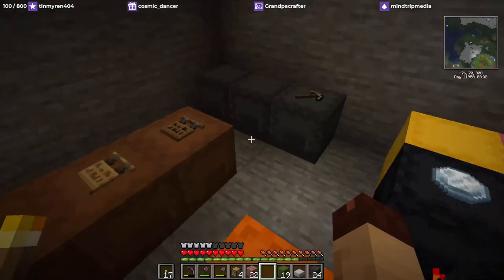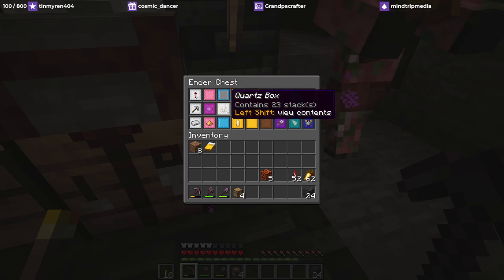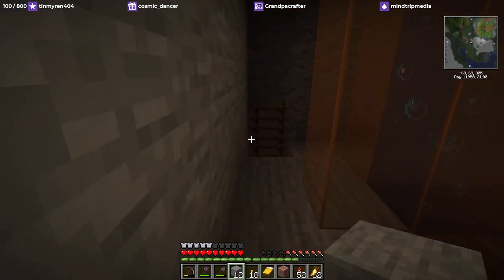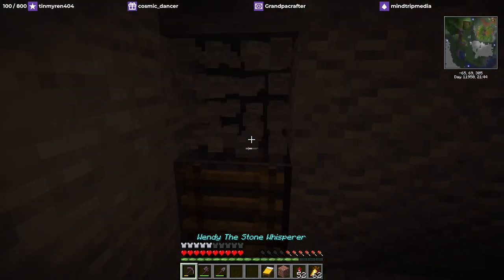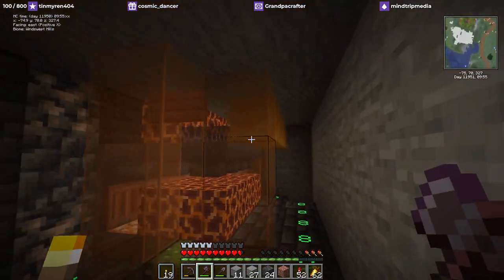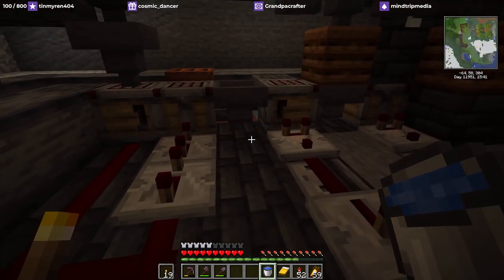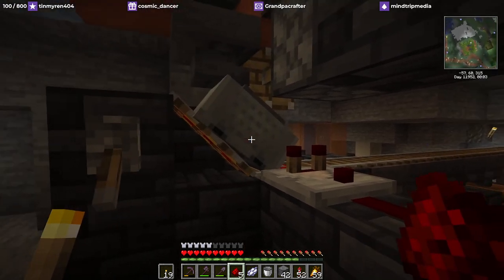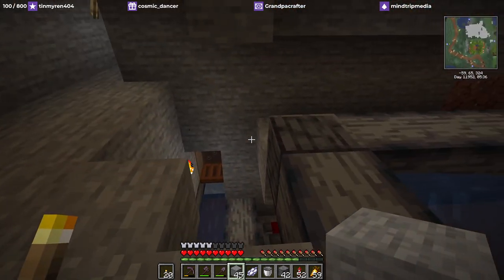The Citadel - Fixing The Server Iron Farm - Part 15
Taking the time to tidy up the redstone area under the iron farm, sort out the mess of blocks accumulated, and fix a small timing error in the pink dye crafter setup.